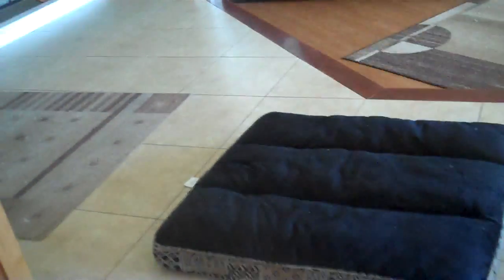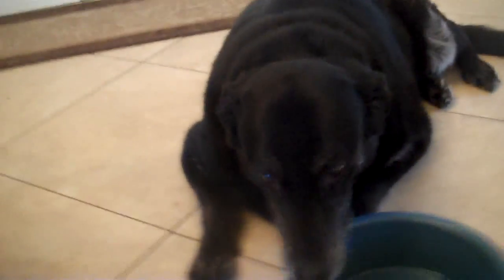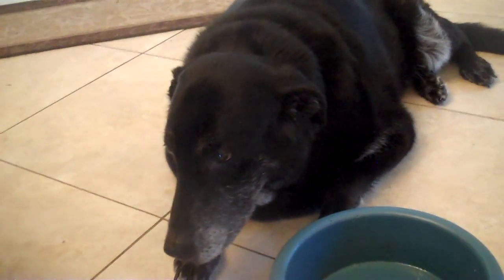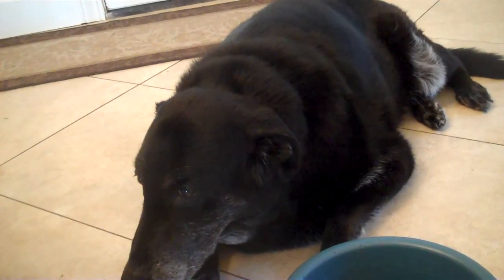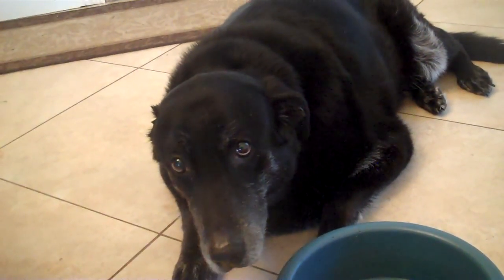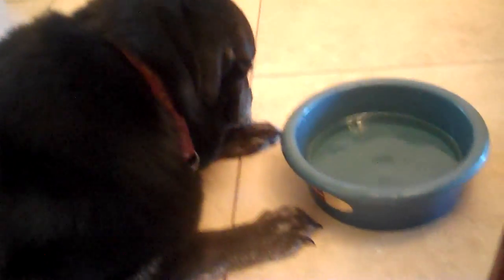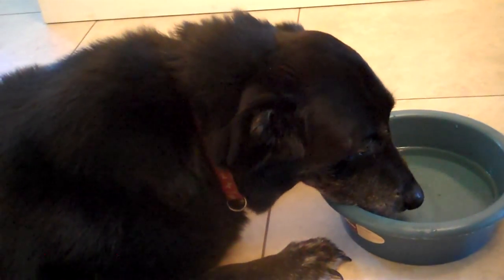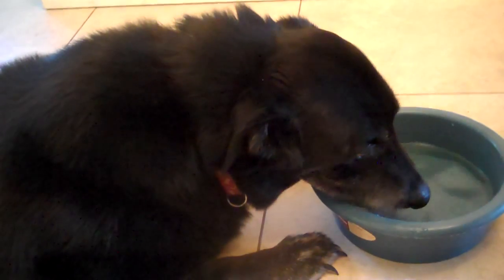Dog with torn ACL Tear (CCL)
This is our beloved Shadow at age 10. Yes I know Shadow has long toe nails - his grown incredibly fast and he hates to get them clipped so we work with it.

***WE did not do the surgery due to his age. If you can afford the surgery and your dog is a candidate, I would consider it.

I would use CBD tincture daily to manage pain and reduce inflammation - it was not as popular back when Shadow had his injury.

I cant recommend this harness enough - it seems a bit spendy but worth its weight in gold for you and your dog

I love Red ight therapy - google it. I bought the Tendelite as the price was decent compared to other options. I use it on myself.

Finally Calm Dog magnesium supplement helps address the muscle component - relaxes the muscles and the dog.

All of these suggestions can be used with or without surgery.
2013 - My almost 10 year old lab/shepherd mix was diagnosed with a CCL (ACL in humans) tear or rupture in his left hind  knee. I am going to document our experience with this on video. Shadow has been with us since he was 8 weeks ago and never had a sick or injured moment - so this is quite a surprise and challenge. We opted for conservative management due to his age. If your dog is healthy enough and you can afford surgery, I think that I would highly consider that route in hindsight. We felt Shadow was at an age that might not do well for recovery.

Update: Shadow passed away January 28, 2017 at age 13. Rest in piece sweet baby.